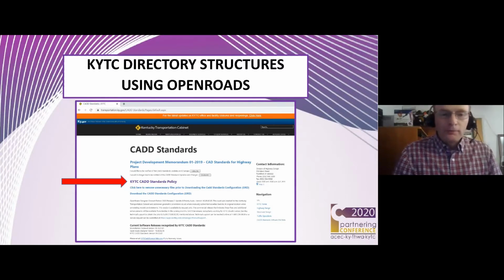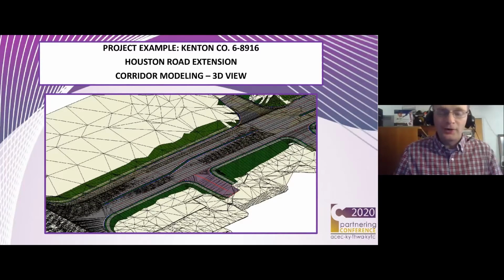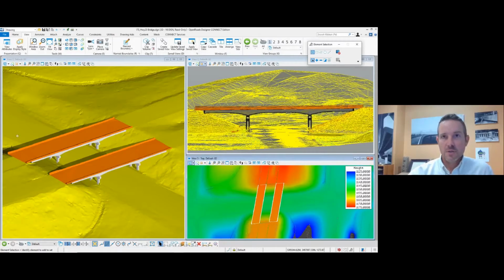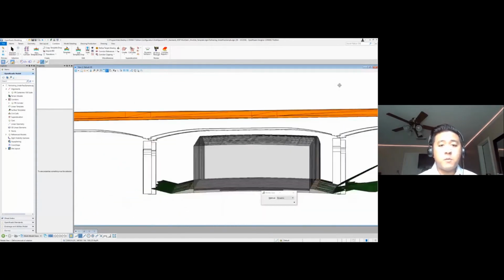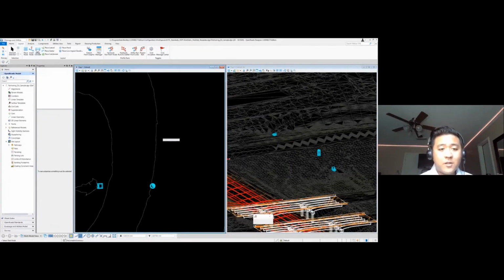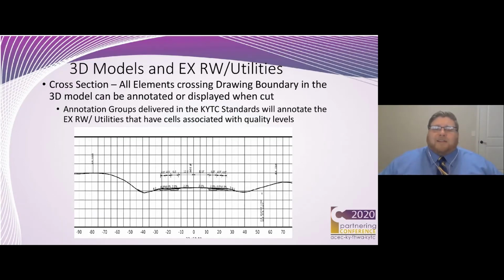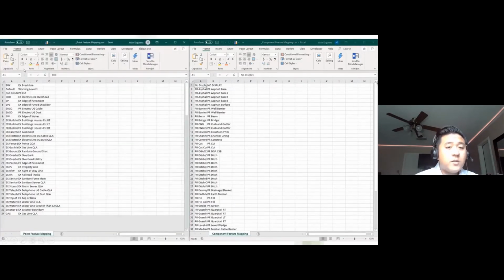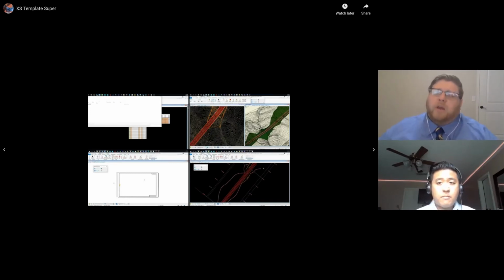OpenRoads Designer Roundtable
Q & A about OpensRoads Designer. Speakers Alan Esguerra, Kevin Martin, Chris James, Erika Smith, Aaron McCown, Ben Shinabery, and Patrick Stone